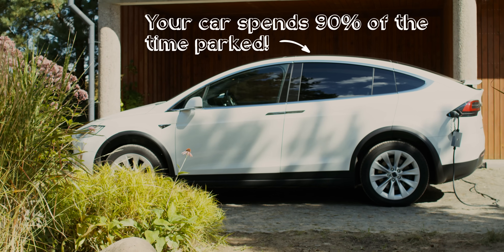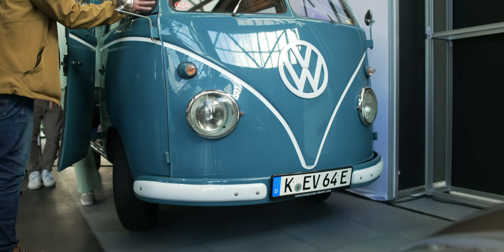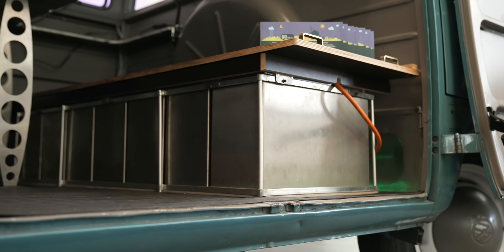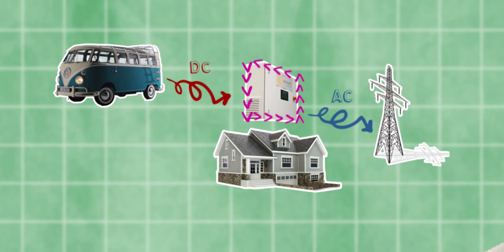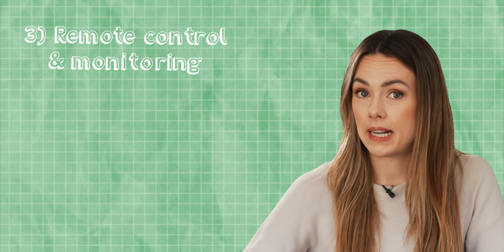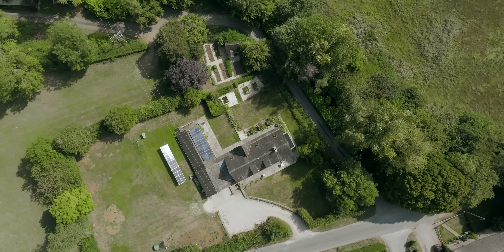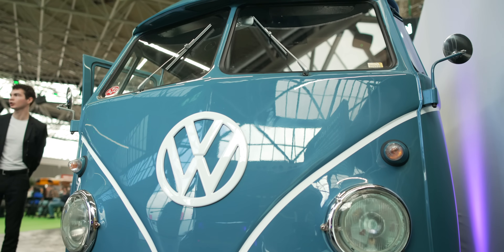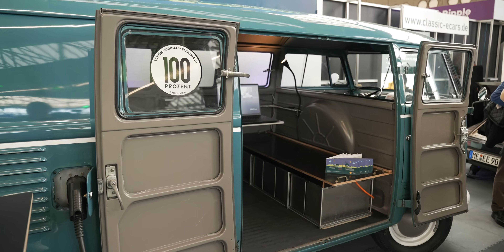This VW Bus Has SUPERPOWERS!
We’ve all heard the stat, your car spends 90% of its time parked so if a large chunk of EVs were vehicle to grid, or V2G, enabled in which electrons are sent backwards and forwards between the battery and the grid, that could supply all of the world’s short-term grid energy storage requirements by 2030. Sounds good right?! But it’s not totally straightforward. The hardware exists, but standardisation, communication protocols and getting all the car companies, charging operators and energy companies and various grids on the same page has proved somewhat of a stumbling block. So what do we need to do?! In this episode Imogen finds out what it will take to get to this electric vehicle utopia and when we can all expect to enjoy a little bit of V2G!

0.00 Why We Need V2G!
1:15 Introducing Classic E Cars..
1:36 What Can This VW T2 Bus Do?
2:51 How Does It Work?
3:35 Why Haven't Other Companies Done This?
4:21 What Do You Need For V2G To Work?
6:08 What Are The Benefits Of V2G?
6:37 Chademo VS CCS
7:14 What Is Needed To Accelerate V2G?
8:14 V2L
8:49 ID. Buzz
9:11 Intermediary Steps

Are you an Energy or Transport professional?

Everything Electric London - Energy & Transport professionals FREE 1st day tickets: Coming soon!